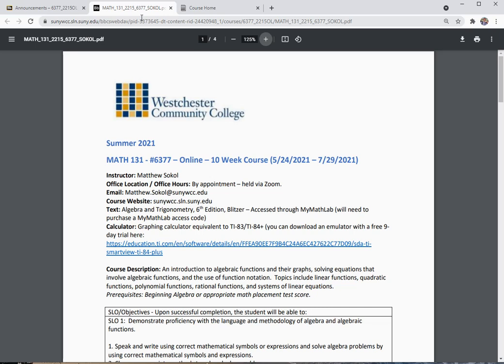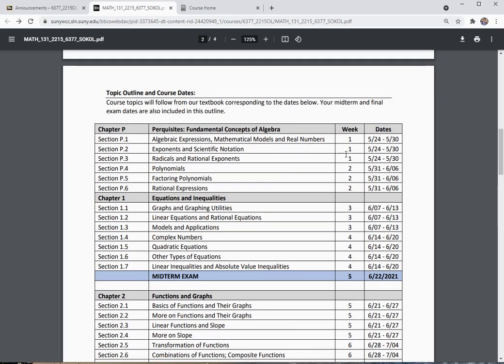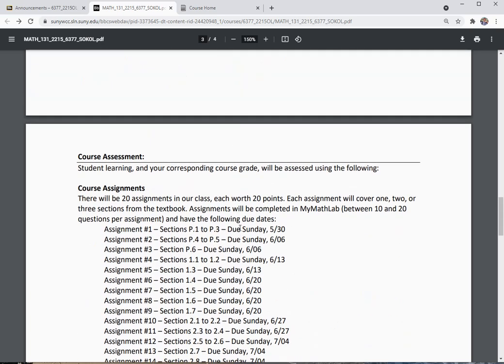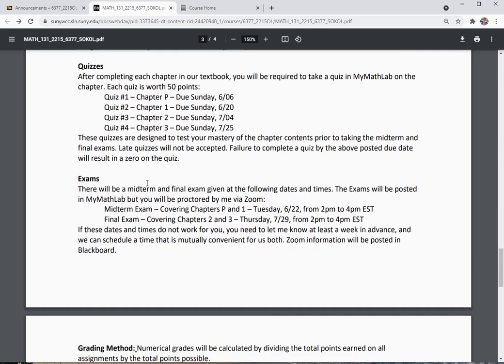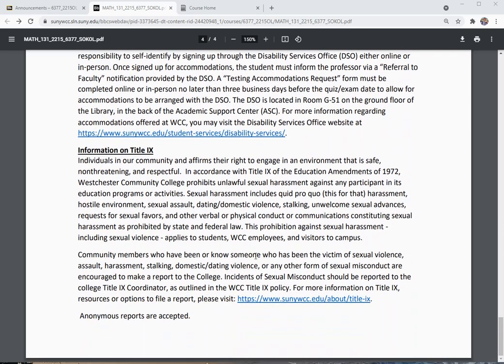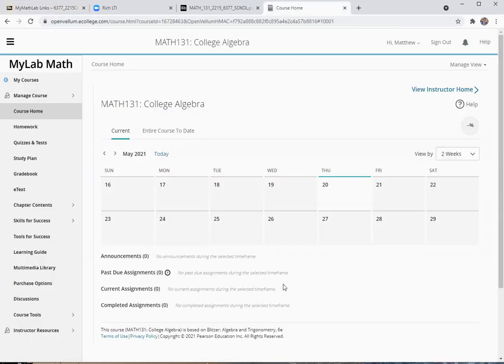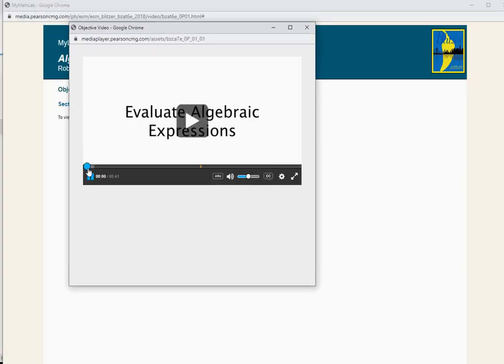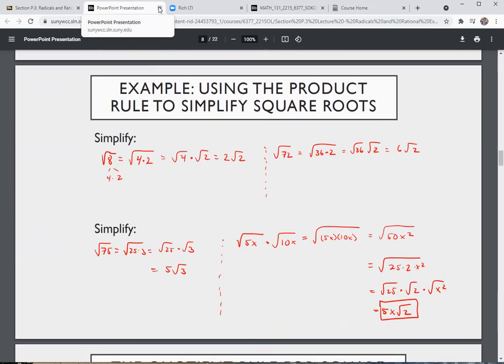Summer 2021 MATH131 Welcome Video